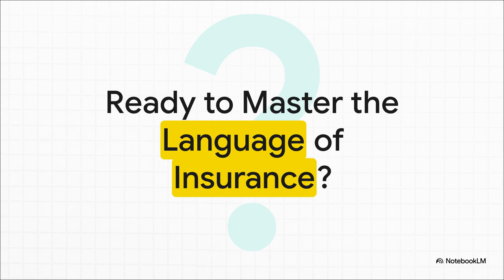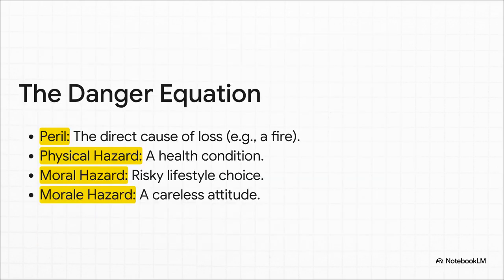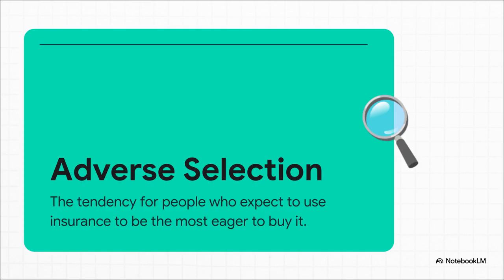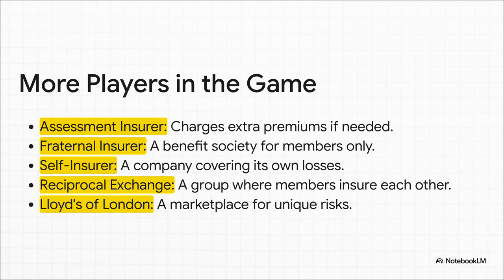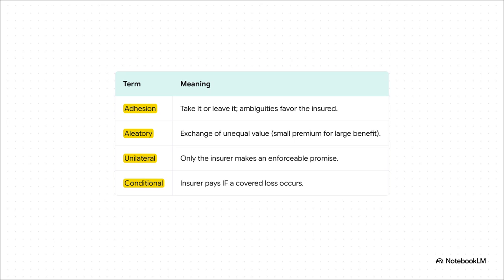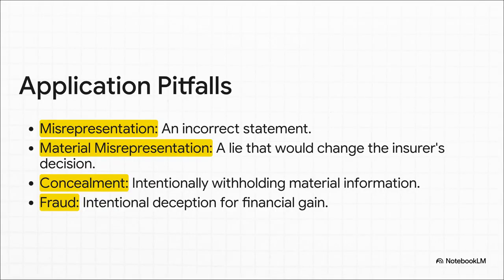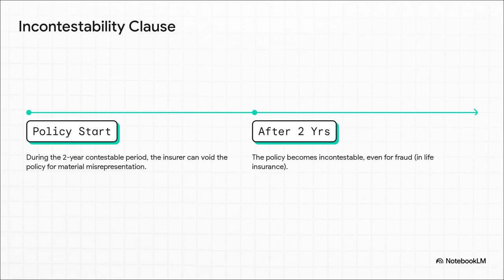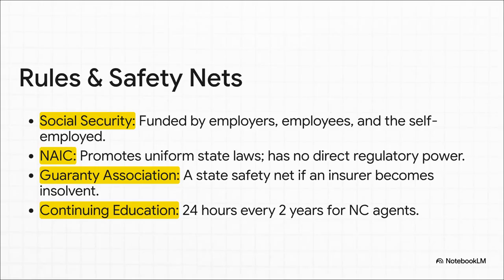Module 1 Introduction to Insurance Fundamentals & Risk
Module 1 — Insurance Fundamentals as an exam-focused, interactive lesson with updated 2025 law references. This video goes over the terms you will learn about within this module. I highly recommend that you take notes during this video beginning with the objective below.

Learning Objectives for this Module:

By the end of this module, students will be able to:
Define insurance, risk, peril, and hazard.
Distinguish between pure and speculative risk.
Explain insurable interest and its legal requirements in North Carolina.
Identify types of insurers and agents.
Understand the elements of an insurance contract.
Recognize ethical agent responsibilities and common legal pitfalls.